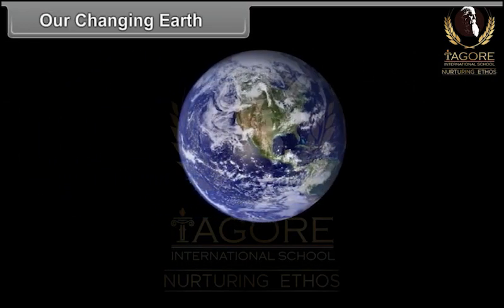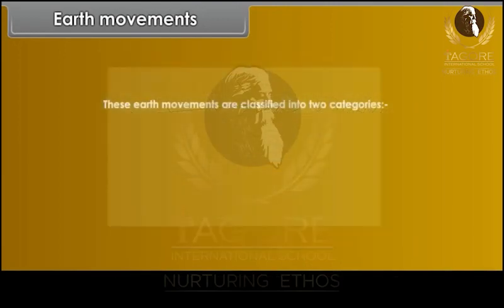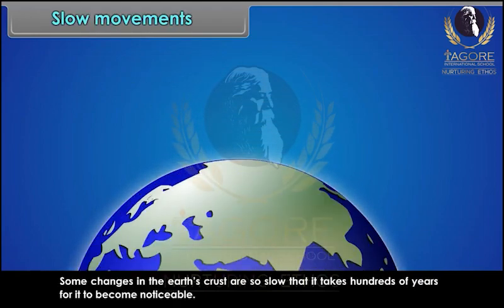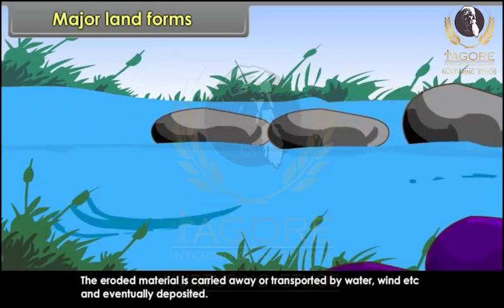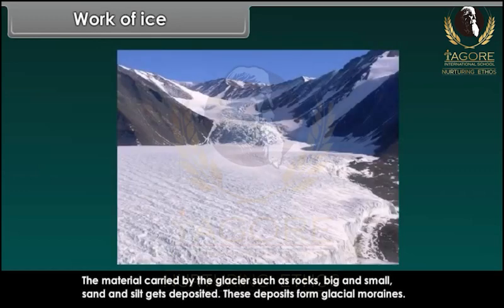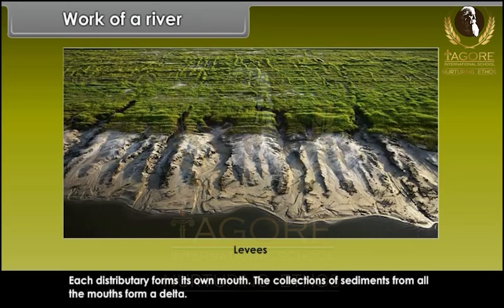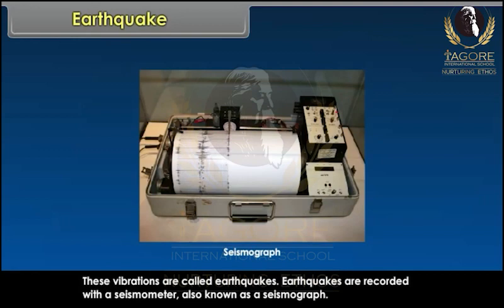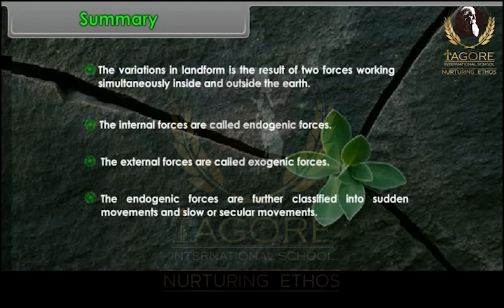Class 7th || Social Science || Our Changing Earth || Tagore International School, Sakri, Bilaspur